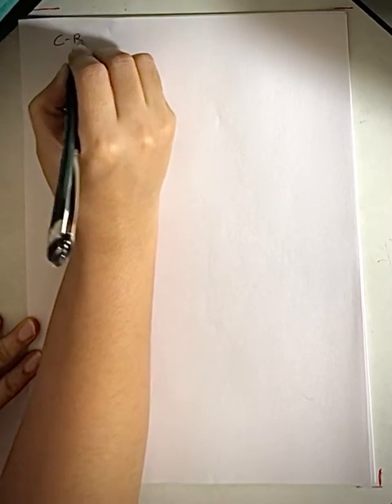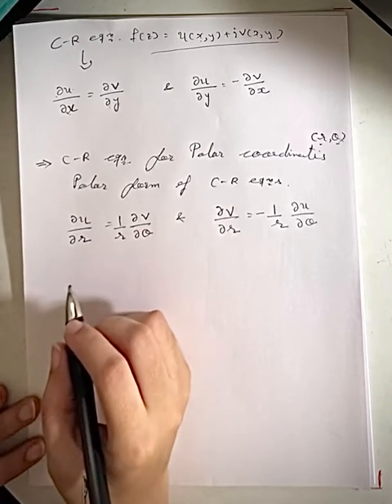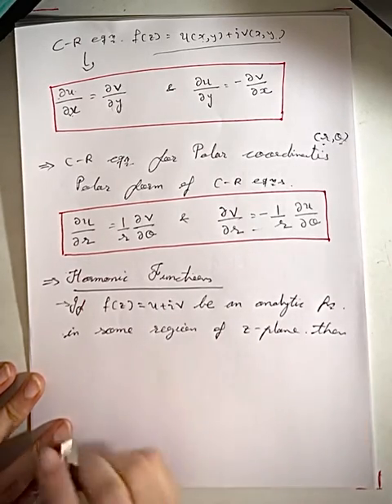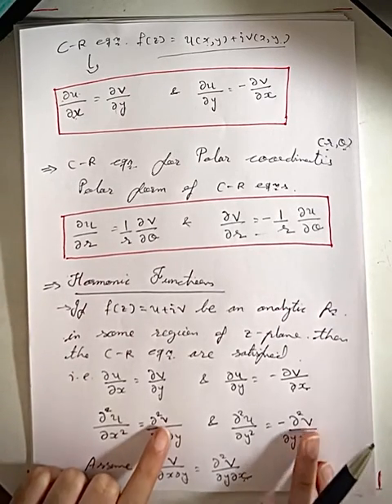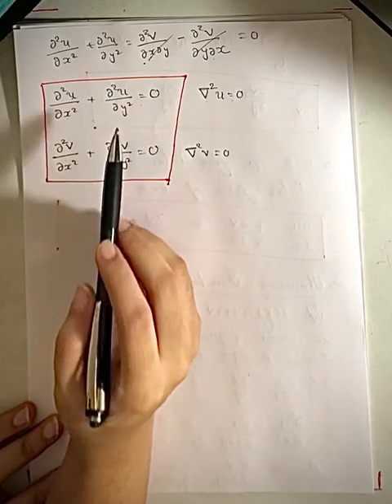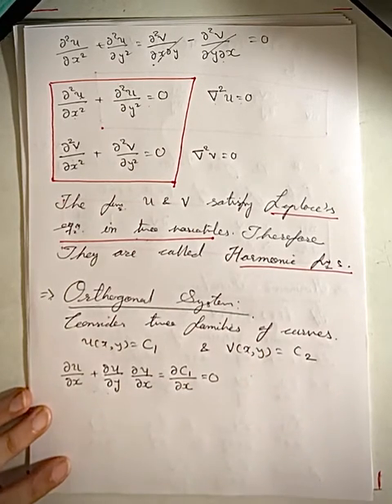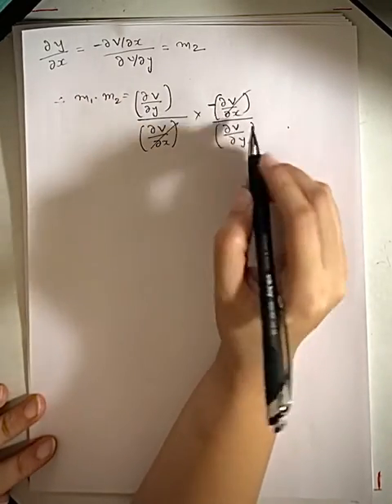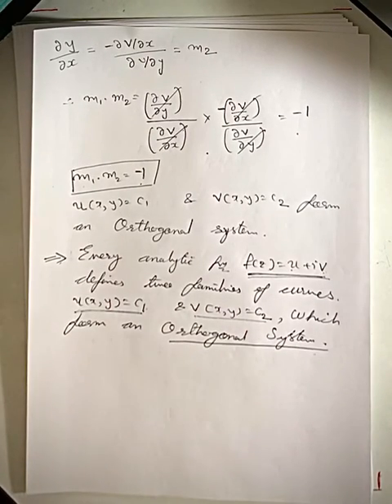Part4: Harmonic Functions